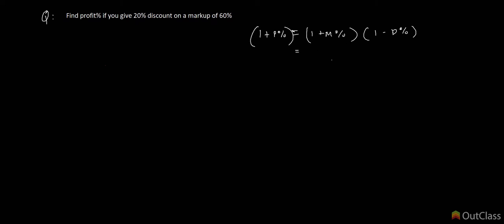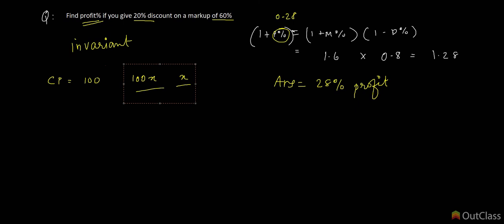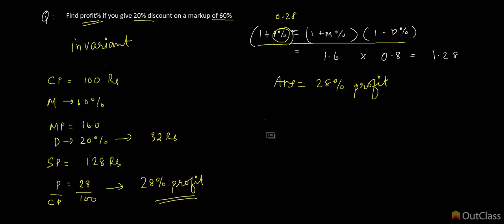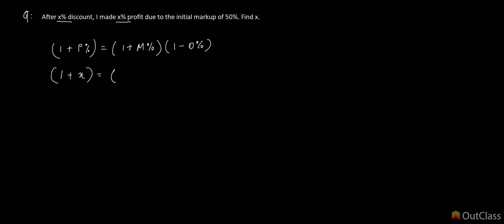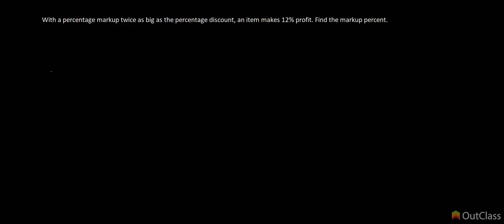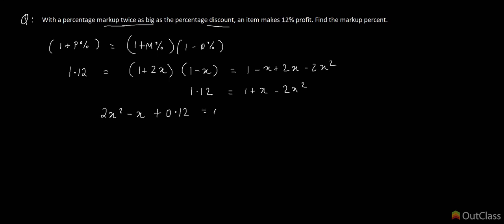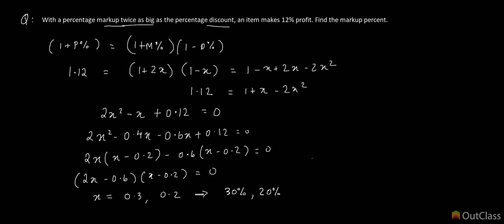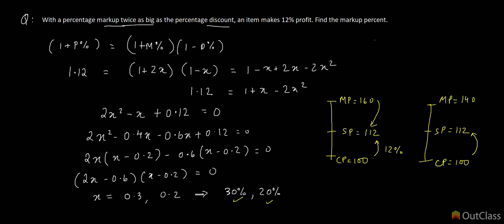Relation between profit, loss, discount percents - Examples | Outclass